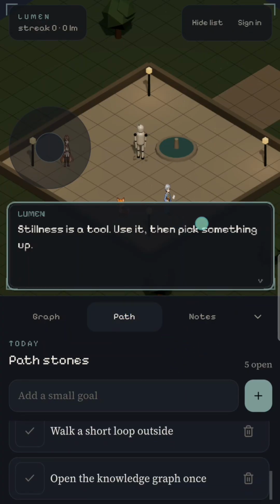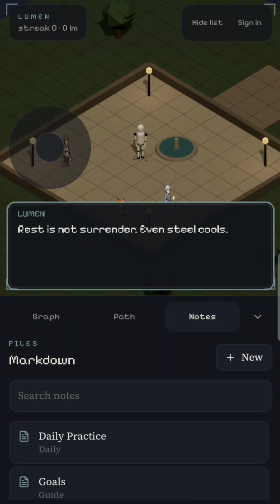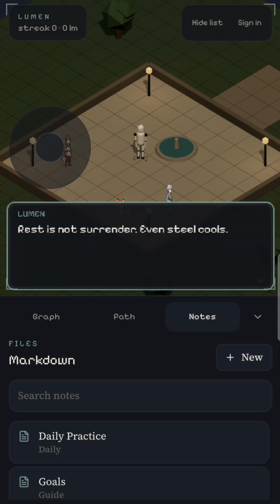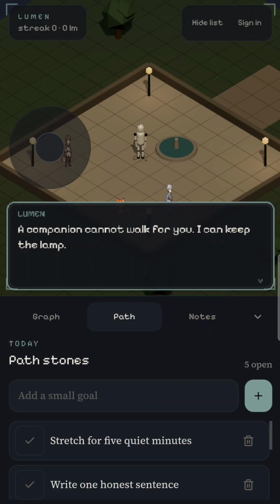One-Shotting a 2D/3D Prototype With Grok Build, Phaser and Three.js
I used Grok Build to one-shot a rough prototype combining a Finch-like task system with an Octopath-style 2D/3D environment using Phaser and Three.js. It also connects Markdown files through a visual knowledge graph, with plenty of room to experiment with AI integration next.

Michael Ten is an author, artist, and futurist focused on disciplined creativity, applied ideas, and long term human flourishing. IdeaRiff Research explores structured analysis, systems thinking, and forward looking problem solving.